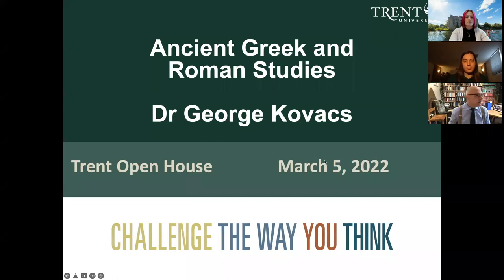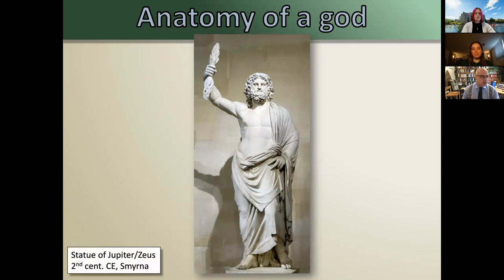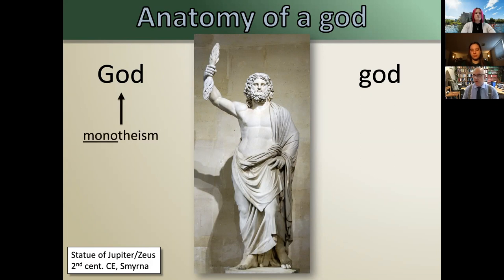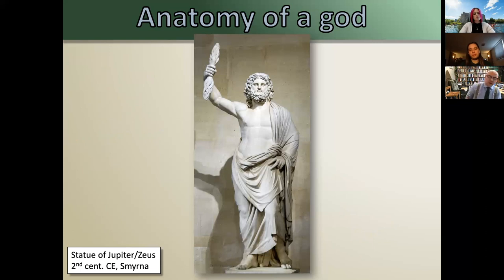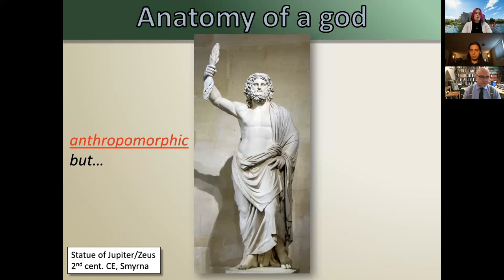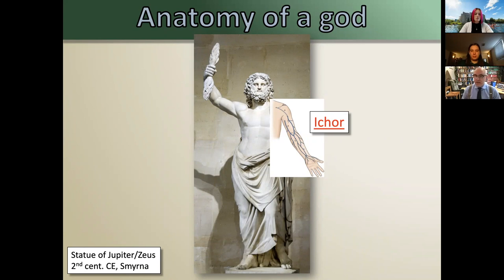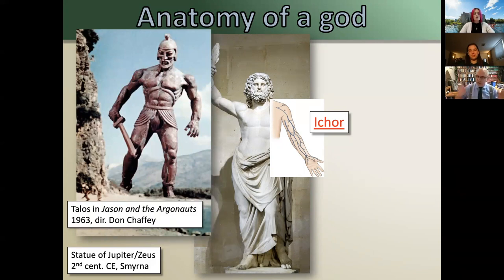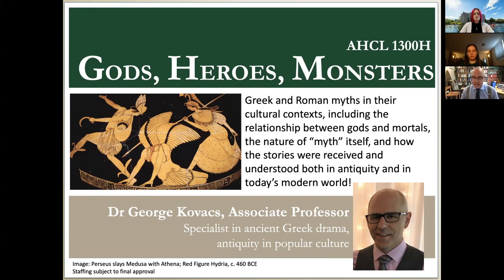Ancient Greek and Roman Studies - Virtual Winter Open House 2022